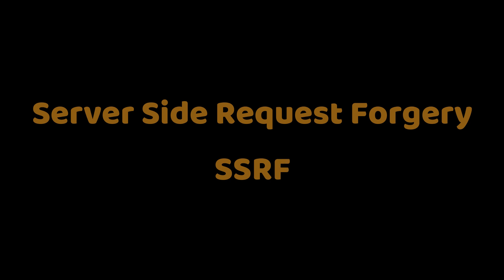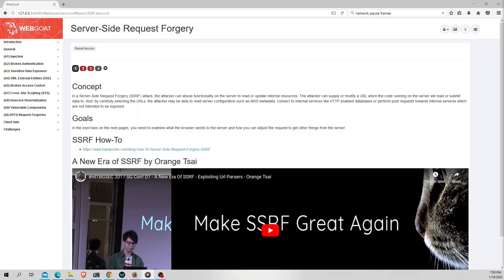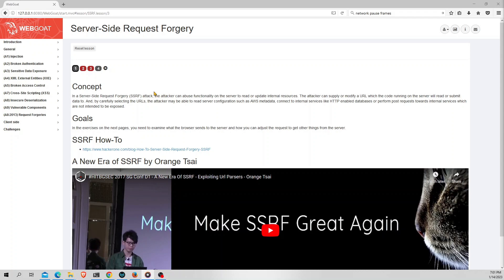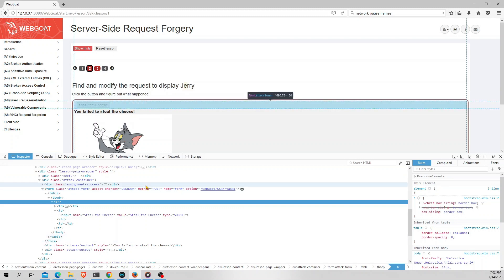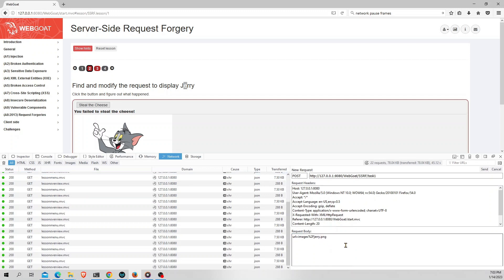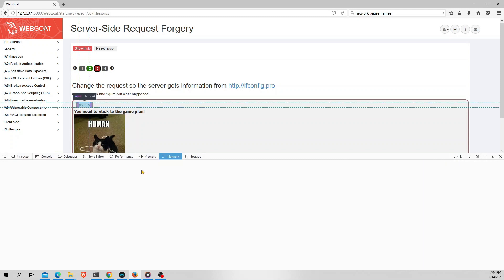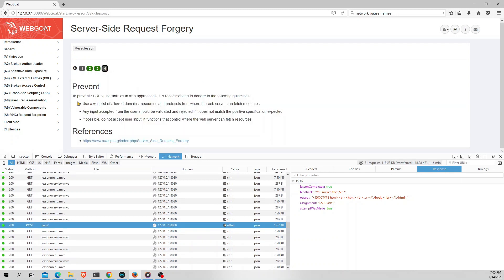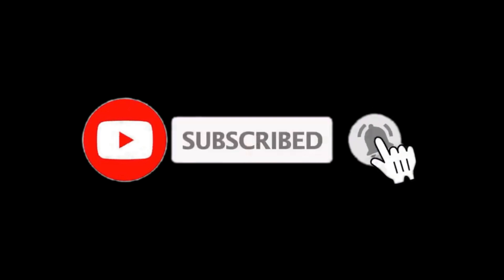Server Side Request Forgery (SSRF) | Explanation + Demonstration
Learn about Server Side Request Forgery (SSRF) in this informative video. SSRF is a potentially devastating attack that allows hackers to manipulate server-side applications by sending malicious requests. In this demonstration, we explore how an attacker can exploit an SSRF vulnerability in a web application, showing how a simple change in parameters can trigger an HTTP request to an external resource. We also discuss the implications and potential consequences of such attacks on individuals and organizations.

Discover how to protect your applications from SSRF attacks by following best practices, such as restricting the list of allowed domains and validating user inputs thoroughly.